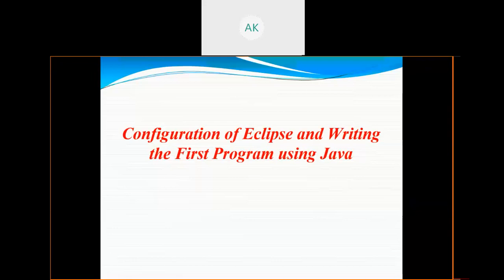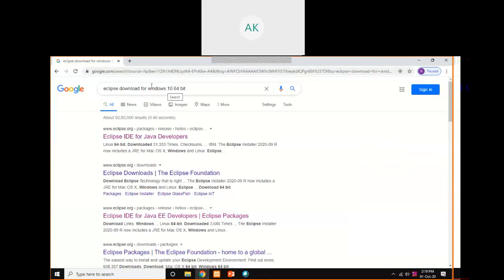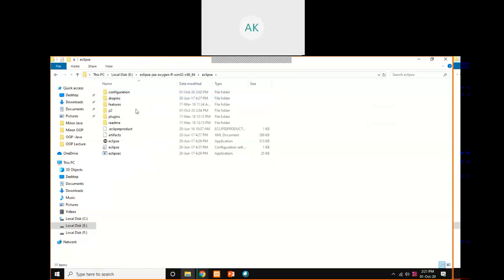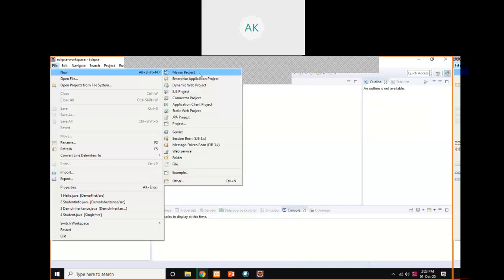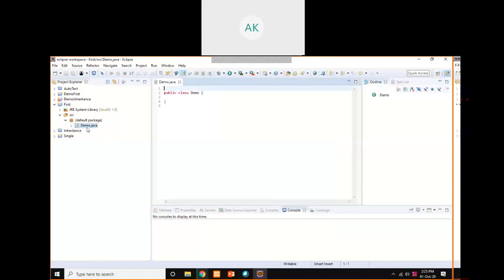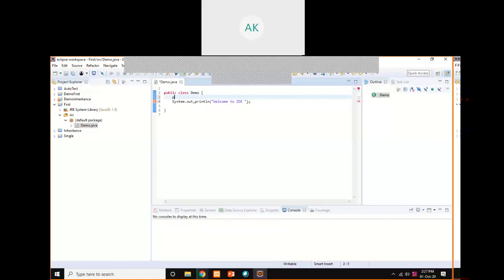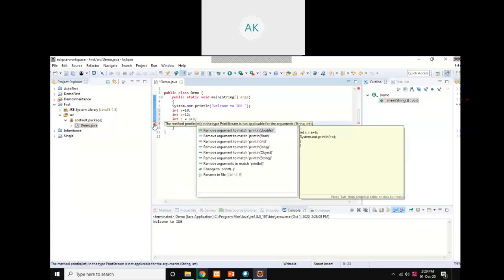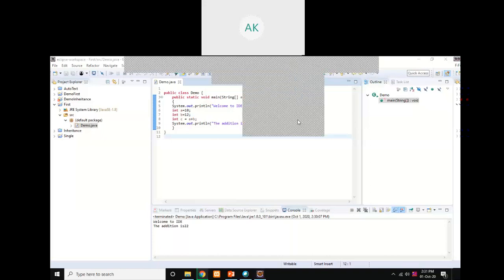Eclipse Configuration and Executing First program on Eclipse IDE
Topic : Configuring and Writing First Program using IDE